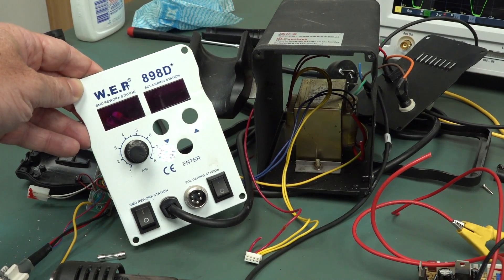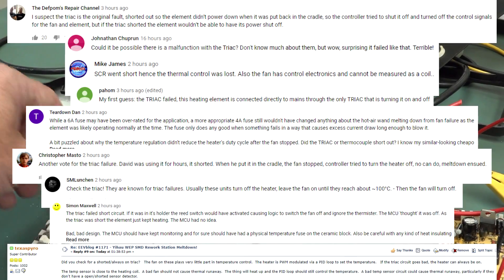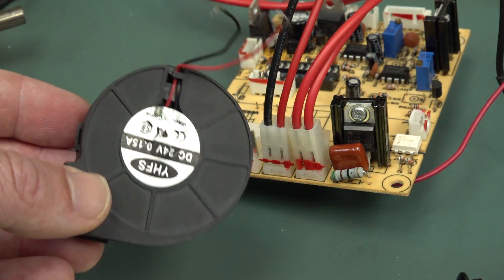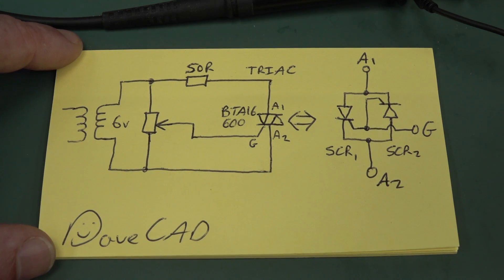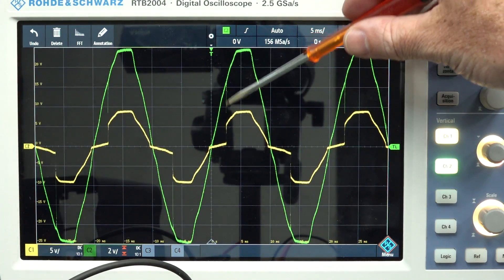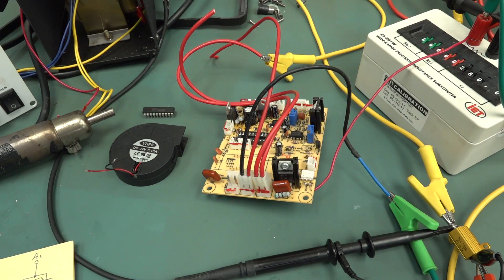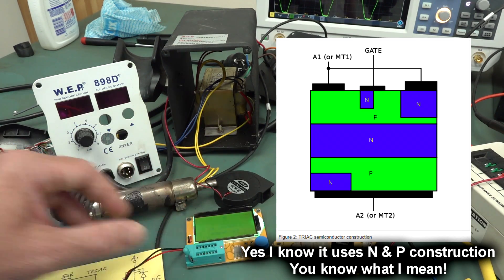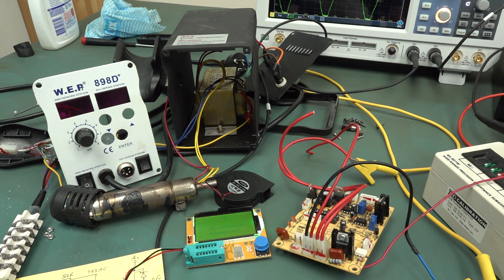EEVblog #1172 - TRIAC Testing (WEP Meltdown Part 2)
A follow-up to the Yihau/WEP SMD Station Meltdown, testing the heater drive TRIAC and looking at the brushless DC fan motor.
And how a TRIAC and SCR works.

Litecoin: ML7oQokTwB38bgzzjLDbRV97HKAHuwRfHA
Ethereum: 0x11AceA38DCA9DbFfB4F35f3F746af65F9dED28ce